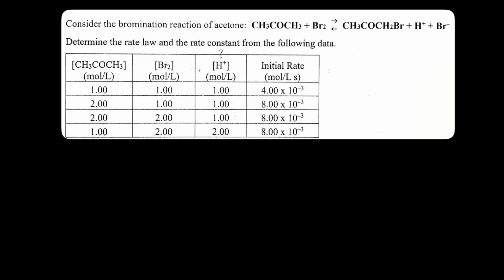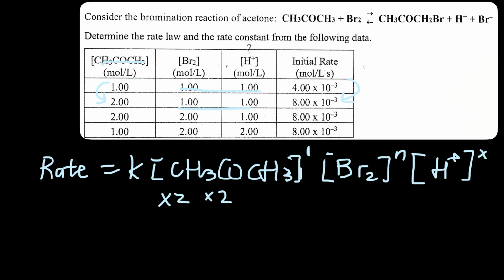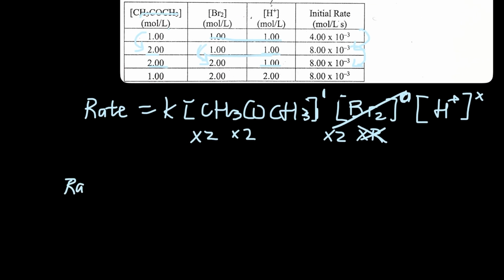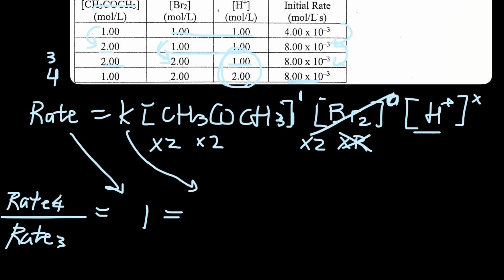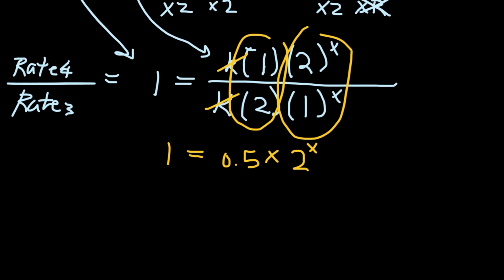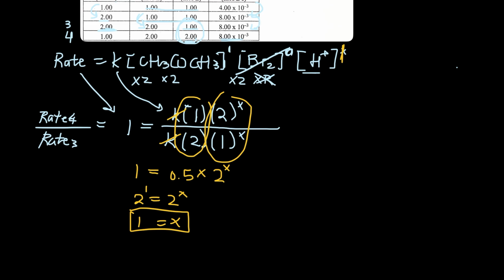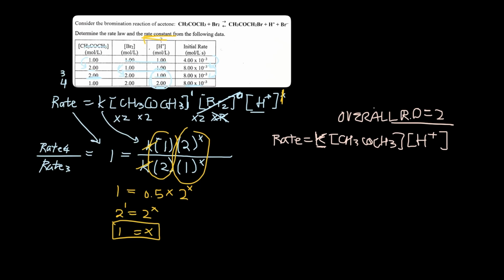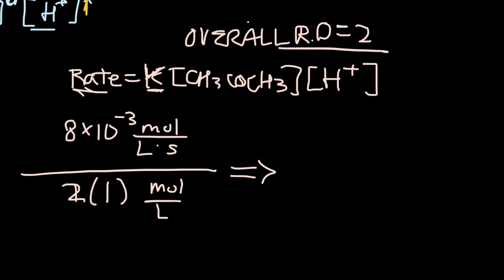Find Rate Law and Rate Constant Problem | Chem102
Find rate law and rate constant from a data table. Use ratios of two laws to find reaction order